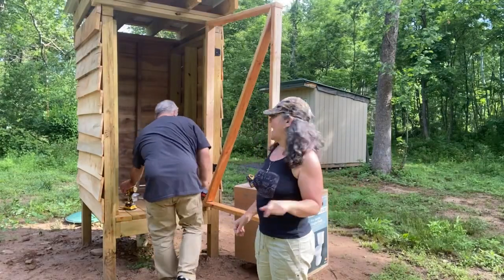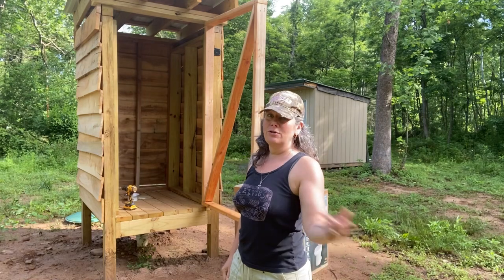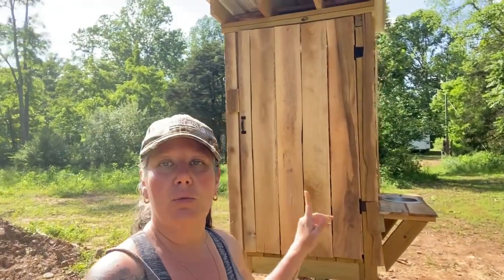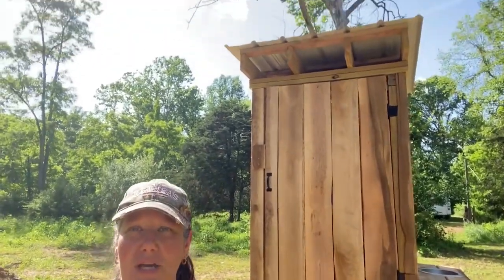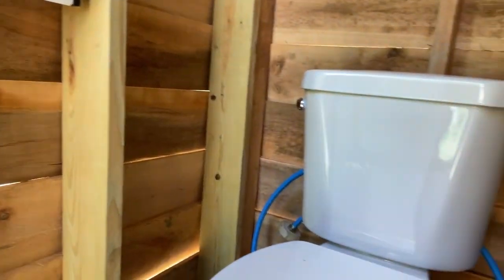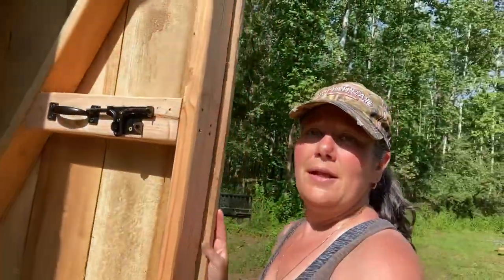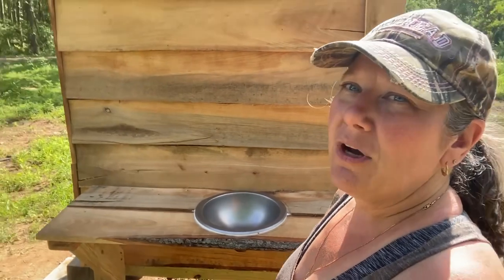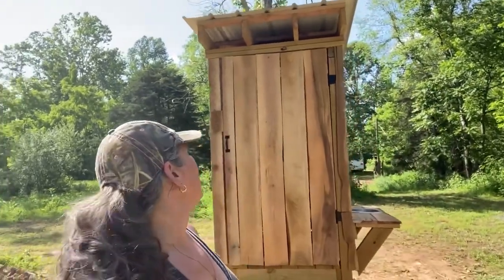Outhouse with indoor plumbing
Final part of our outhouse build. We constructed a “toilet room”. It’s an outhouse with an actual toilet and indoor plumbing.

Musician: Vernacolmusic